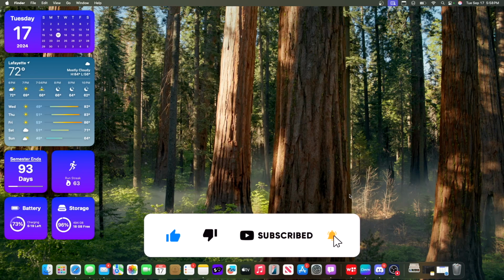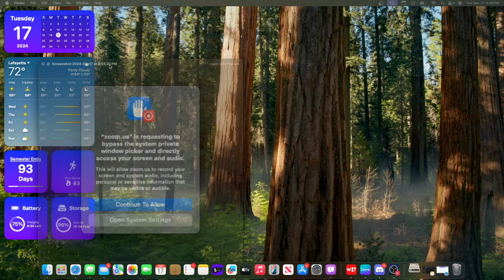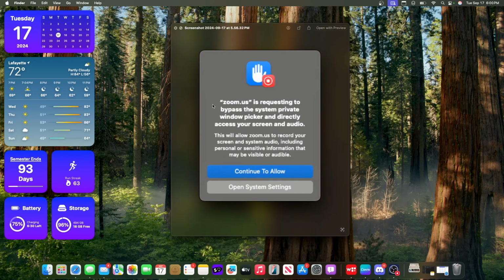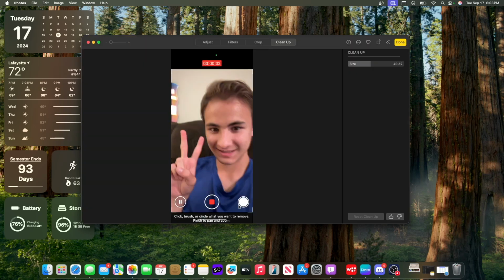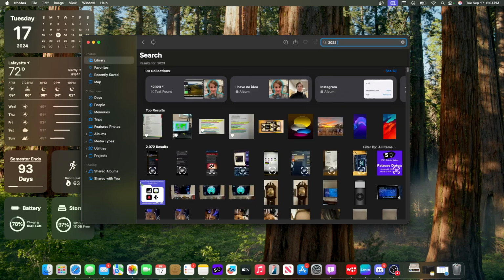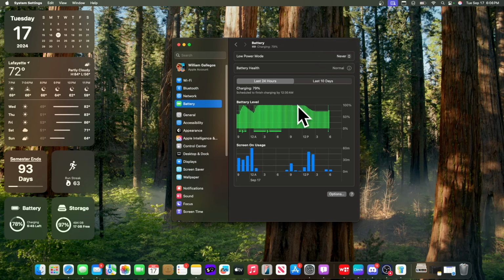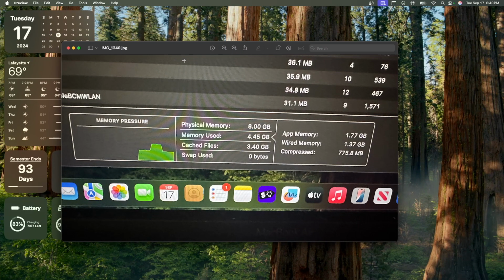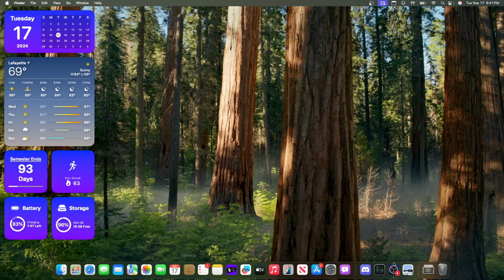macOS Sequoia 15.1 Beta 4 - What's new?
Apple has released the fourth beta of macOS 15.1, and in this video, I would like to show you what's new inside of the software.

▬ Production ▬
Editor: Final Cut Pro
Computer: M1 MacBook Air
Thumbnail: Canva